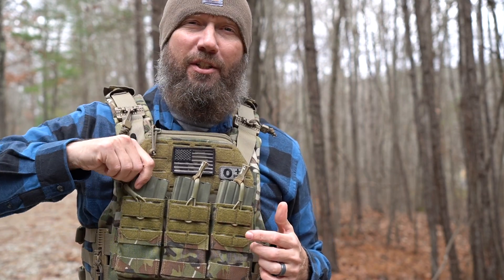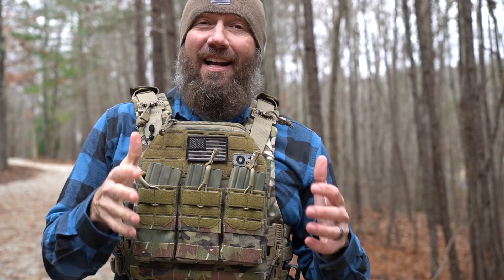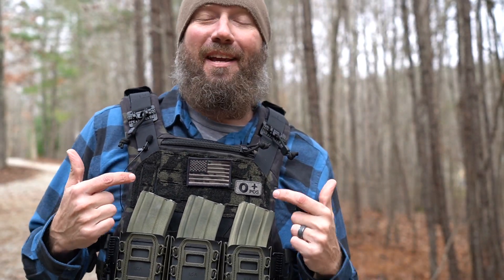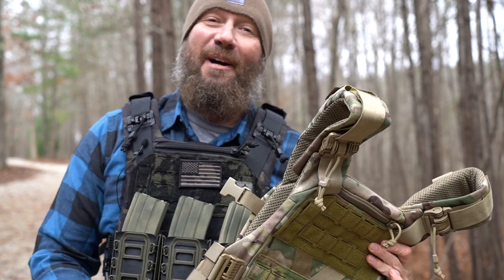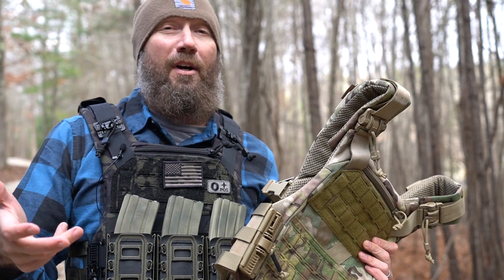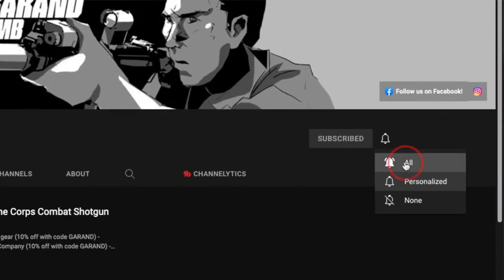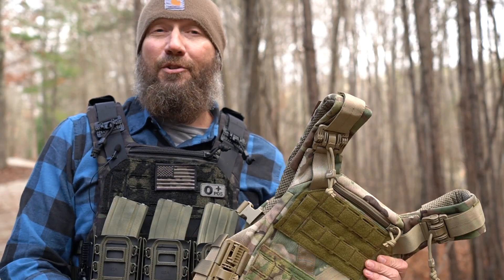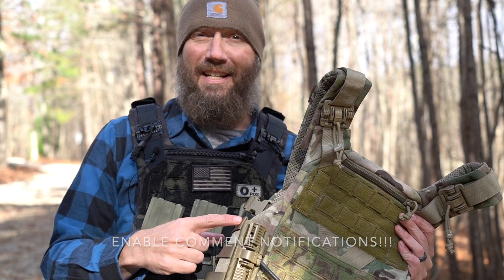[GAW] Agilite K19 Plate Carrier